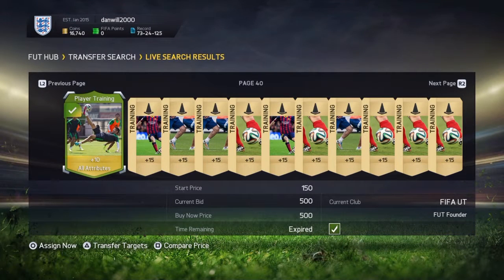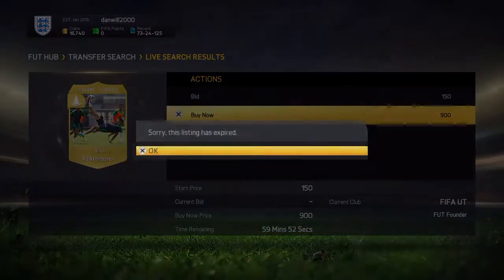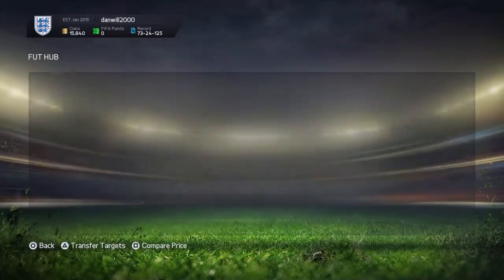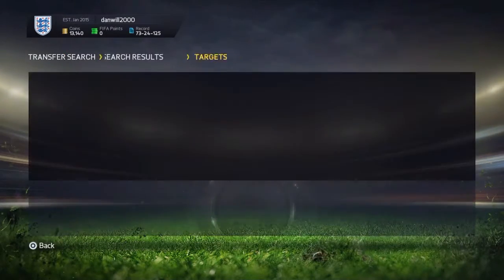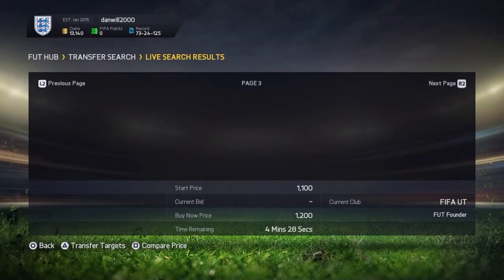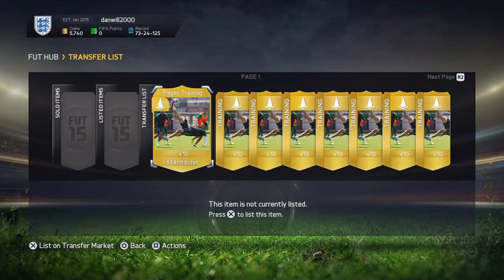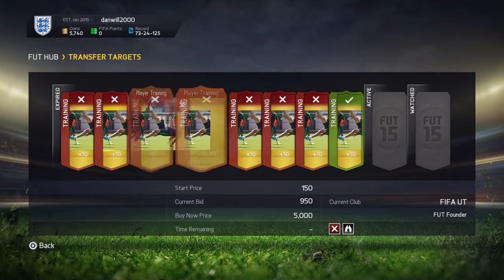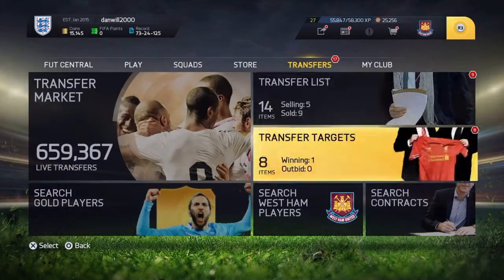Trading | Literally Free Coins!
Free Coins!!!